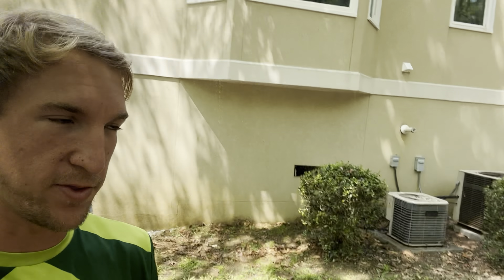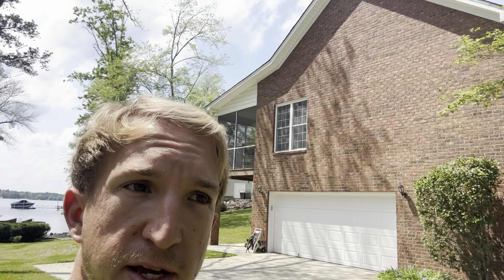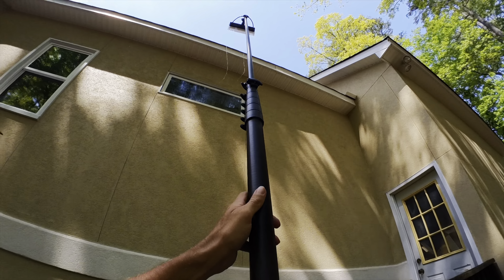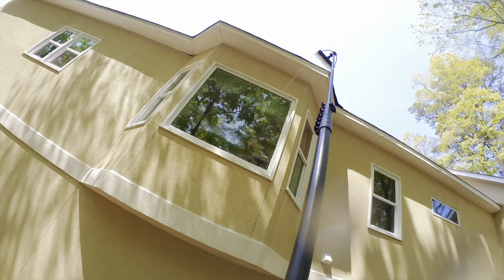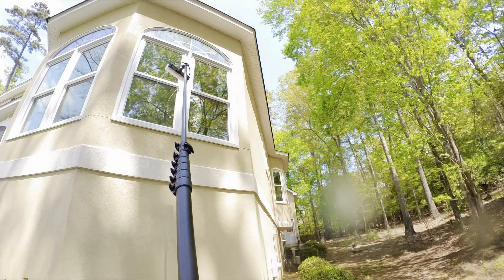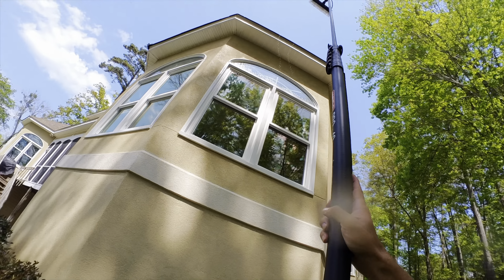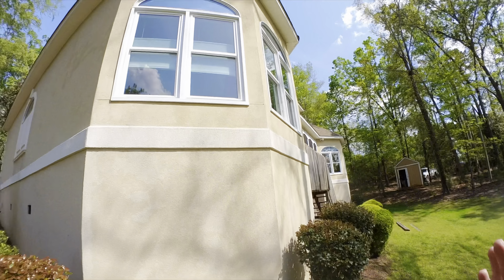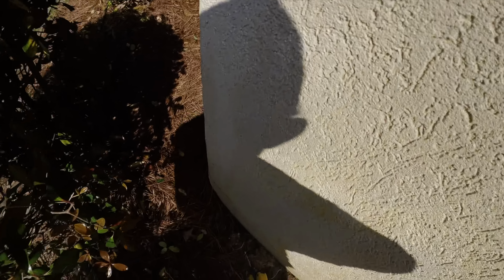Water fed pole window cleaning:NEW MONEY MAKER